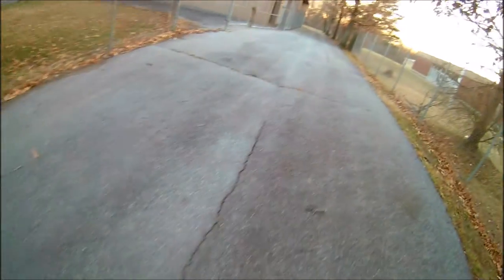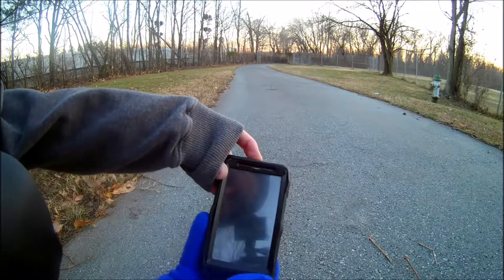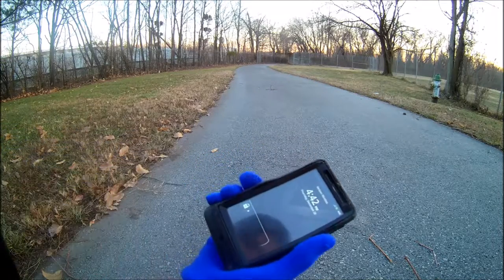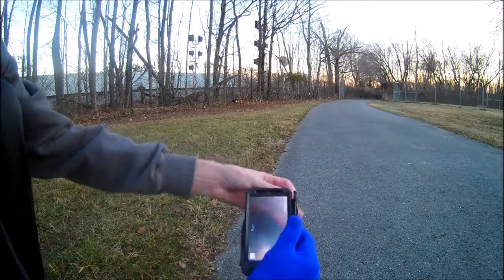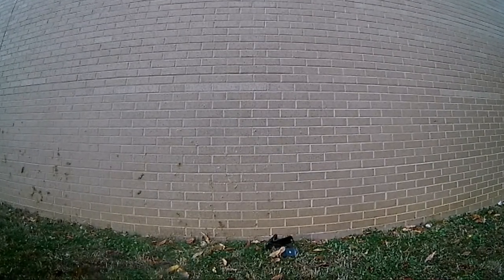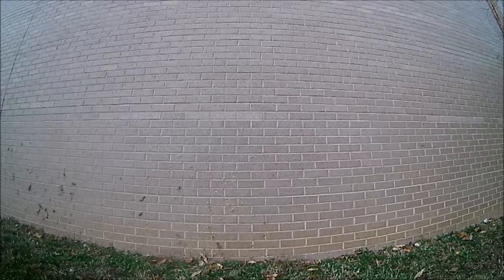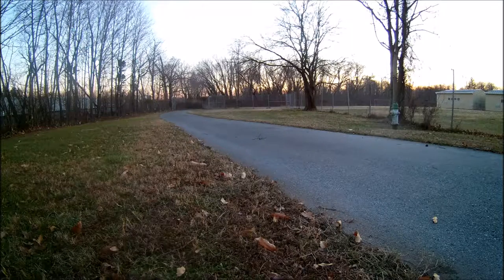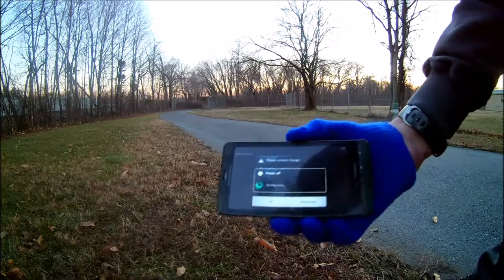Do Otter Boxes Really Work? The phone was more durable!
Old otter box on an old phone. This was fun.